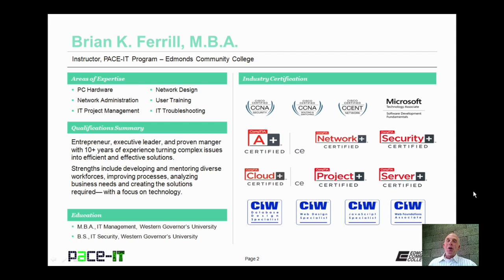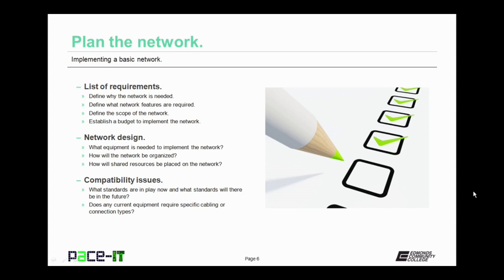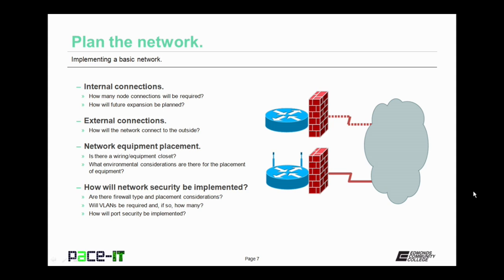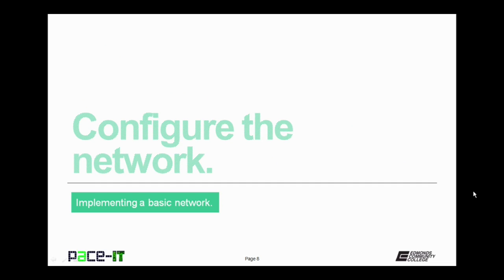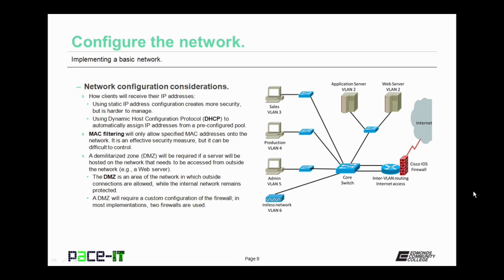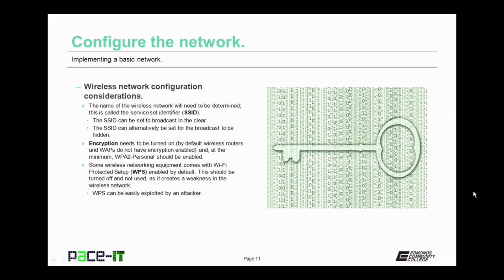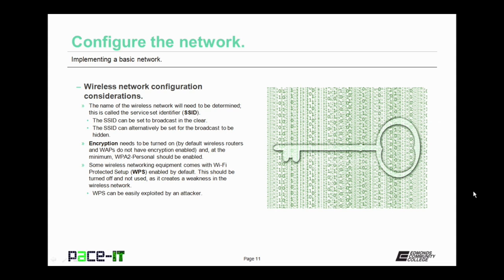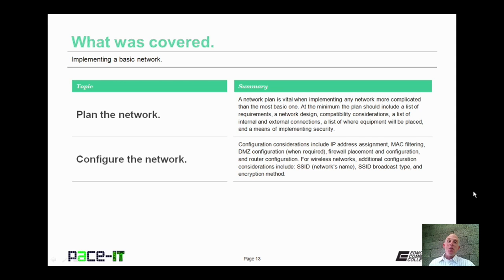PACE-IT: Implementing a Basic Network